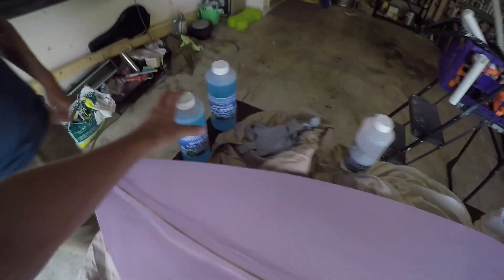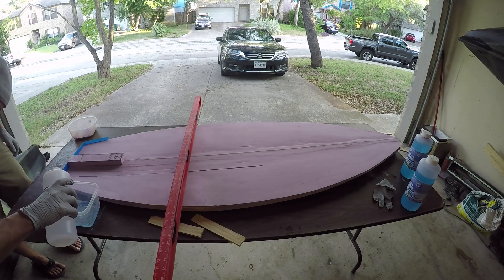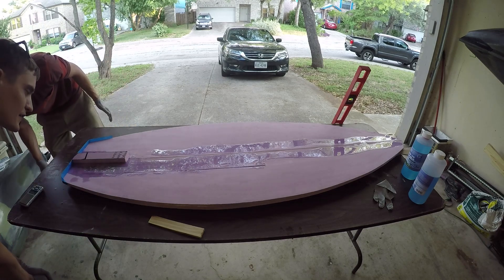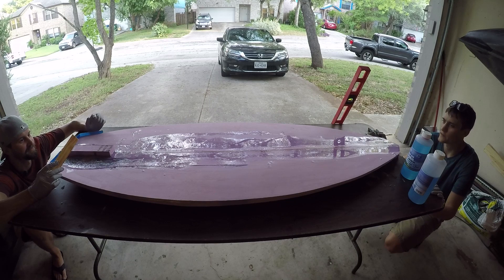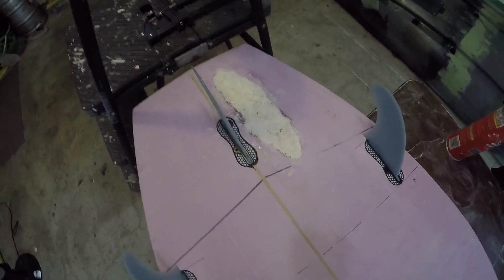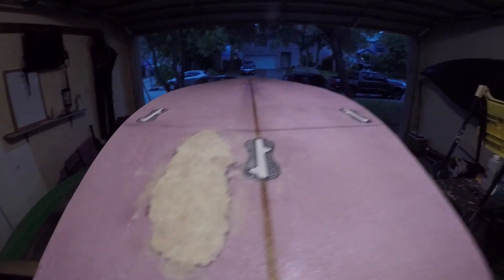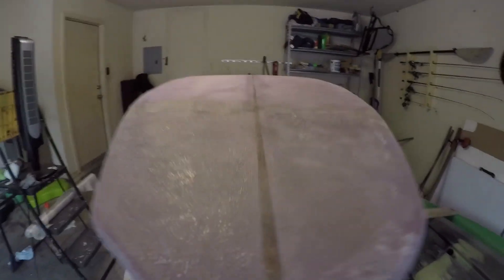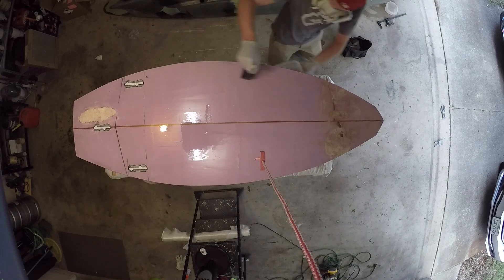Making a Wakesurf Board - Installing FCS II Fin Box and Glassing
The final step to building my wakesurf board. Here's 3 things I'd do differently next time.

1. Use lots of glue for the 1st glue up
2. Make 3 stringers
3. Use a hot wire